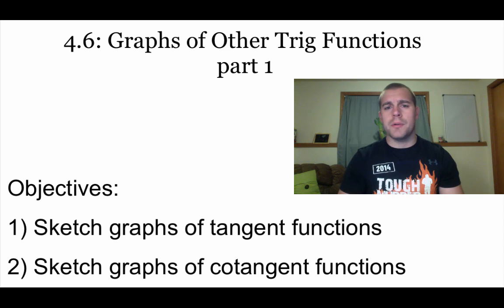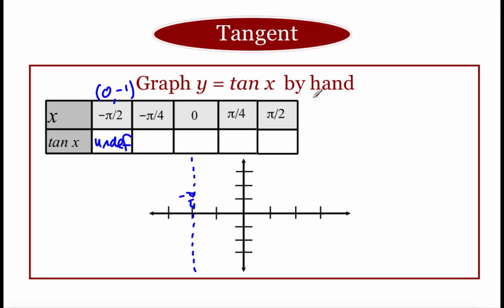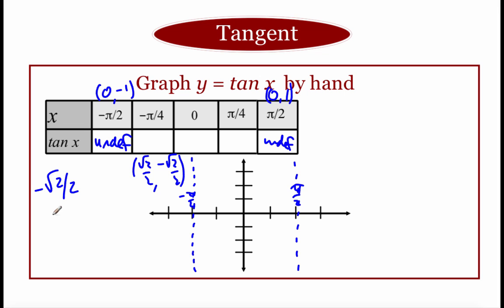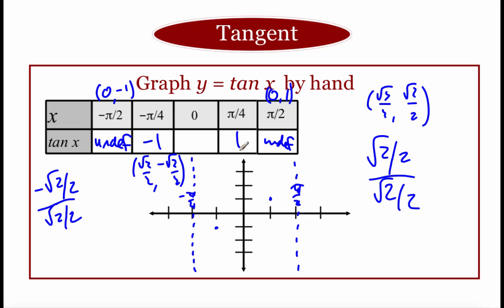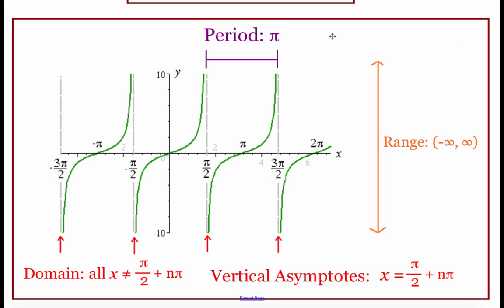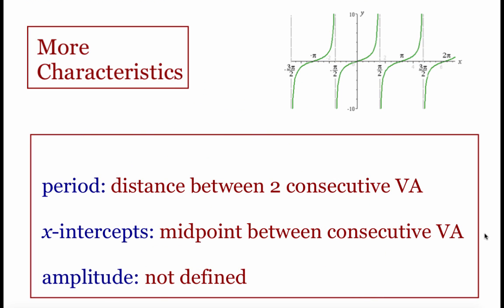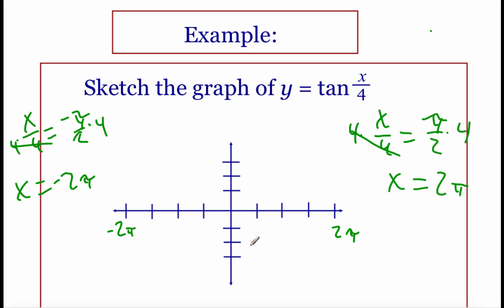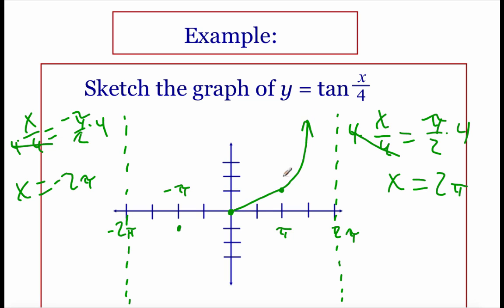Pre-Calculus 4.6: Graphs of Other Trigonometric Functions part 1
Objectives:
1) Sketch graphs of tangent functions
2) Sketch graphs of cotangent functions